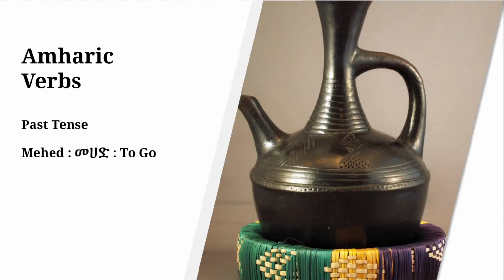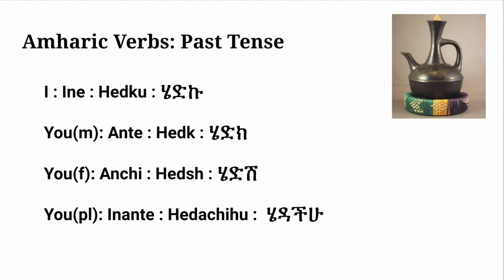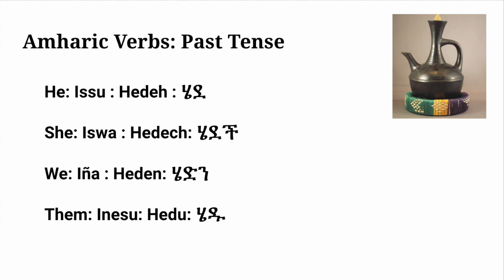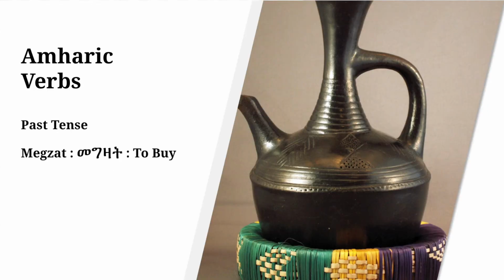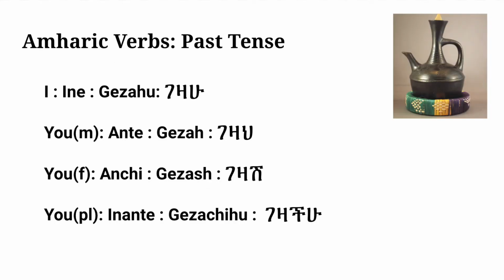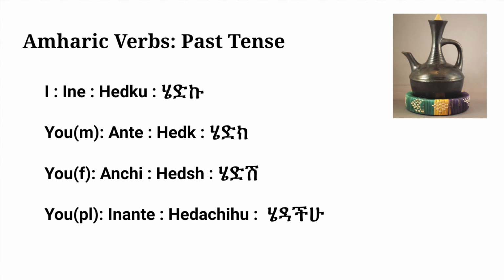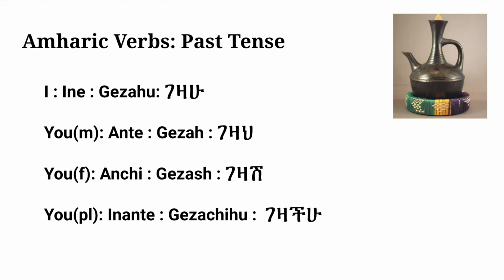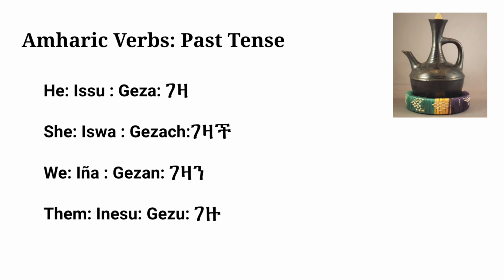Learn Amharic: Past Tense Verb Conjugation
In this video we go over the past tense verb conjugation patterns for Amharic.

Here are links to my other videos on verb conjugation